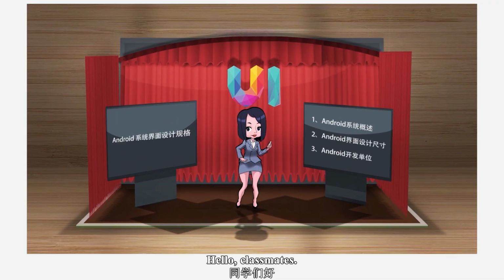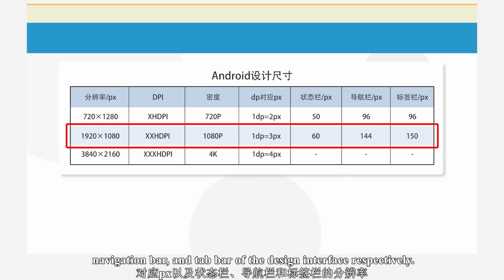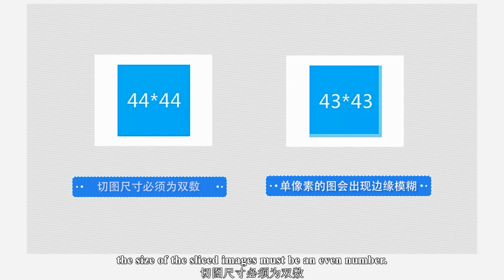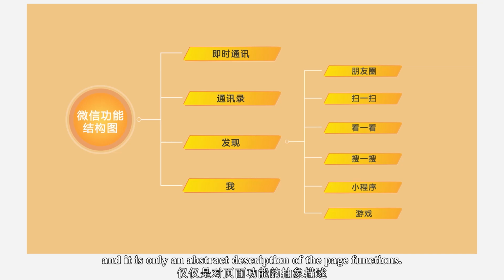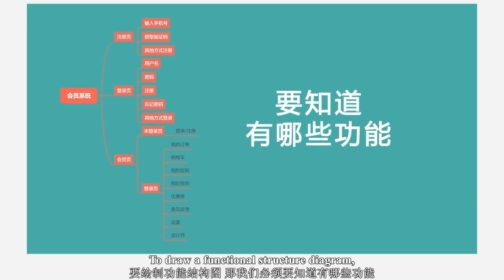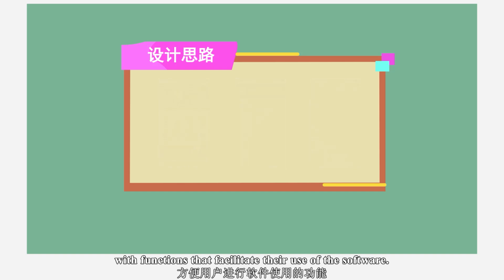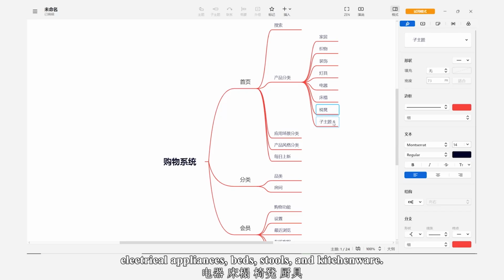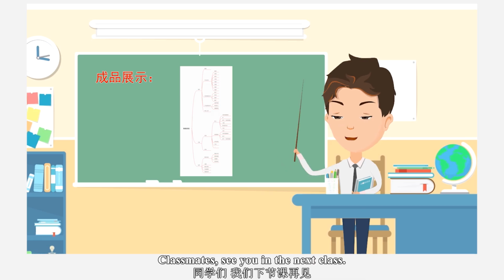4 1 Home APP Page Conceptualization